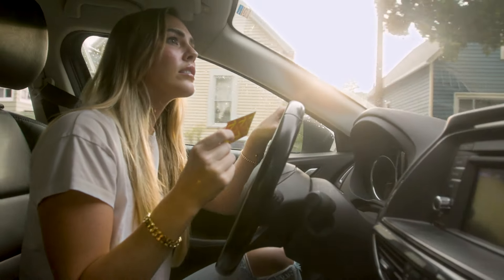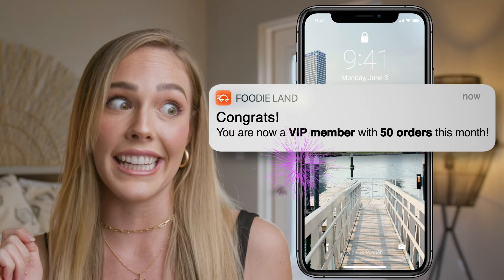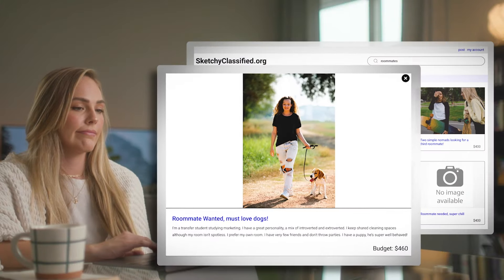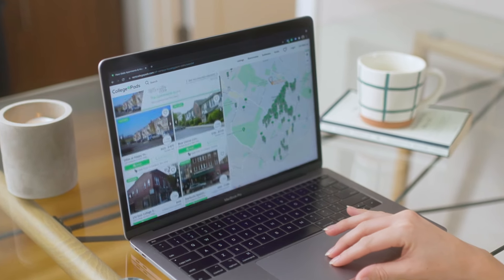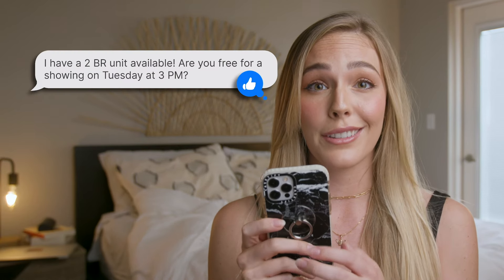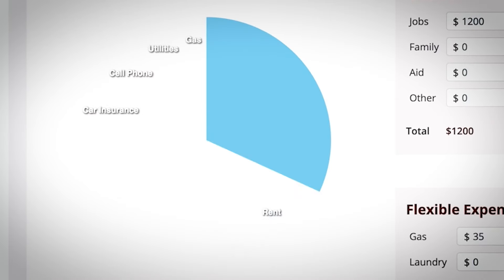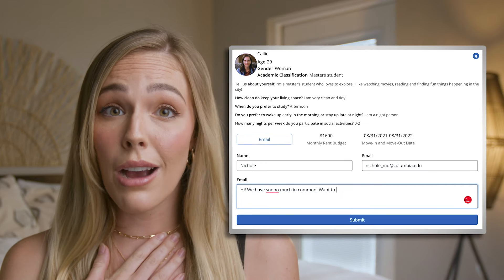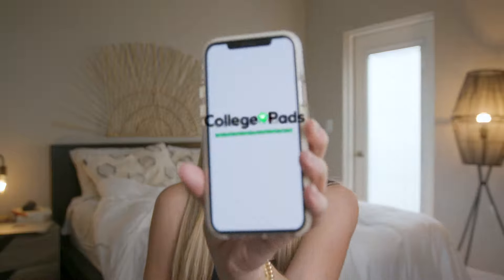Find Cornell Off-Campus Housing for 2022-23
Last year didn't go as planned? Don't make the same mistake twice. Use College Pads this year and master everything you need to know about finding your perfect off-campus place!